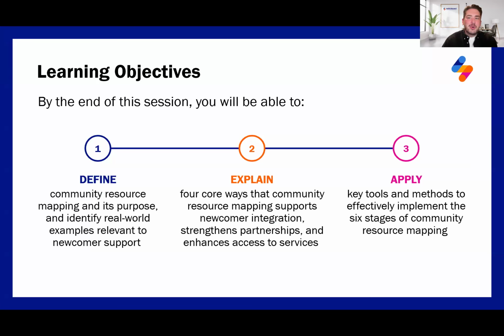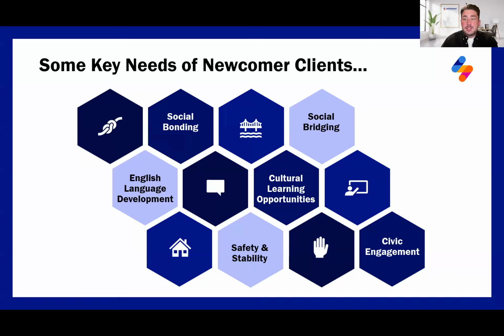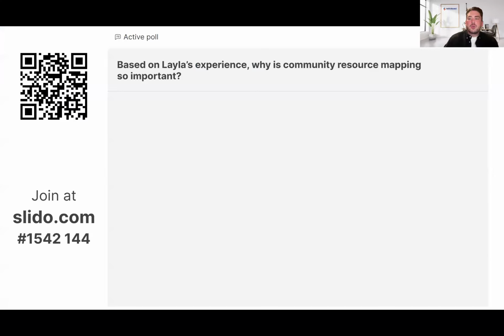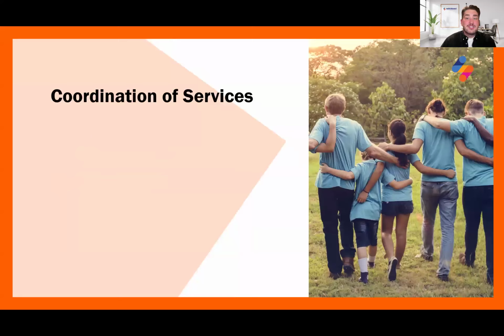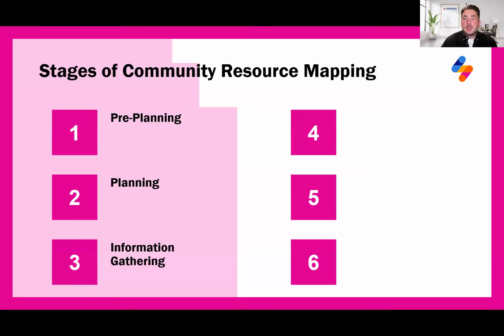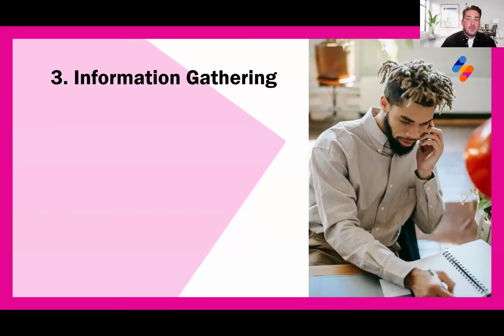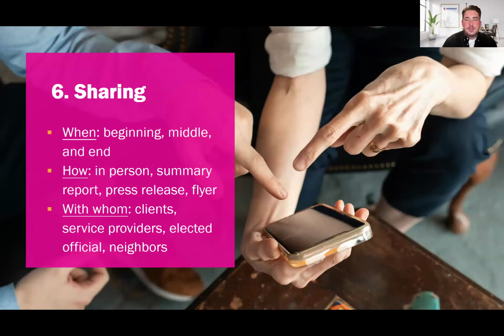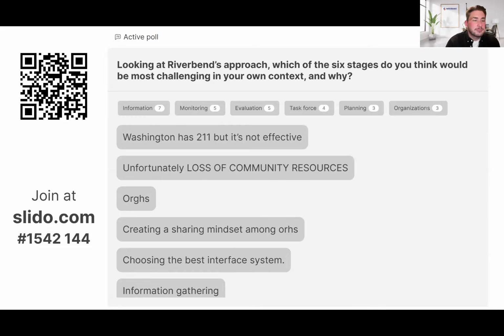Throwback Thursday: Strengthening Refugee Integration through Community Resource Mapping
Hosted on September 18, 2025, the training was delivered by Parker Newburn, MBA, MJA, Program Officer, Switchboard Community Support Line.

Across the U.S., many refugee service providers and community organizations are working hard to connect newcomers with essential services. However, these efforts often take place without a clear understanding of what resources are available, where the service gaps exist, or how to create more coordinated support systems. This webinar introduced community resource mapping as an effective tool to address this challenge. Through a step-by-step walkthrough of the mapping process—including setting objectives, engaging partners, gathering data, analyzing findings, and sharing results—participants gained practical strategies to apply in their own communities.

By the end of this webinar, you will be able to:

Define community resource mapping and its purpose and identify real-world examples relevant to newcomer support;

Explain four core ways community resource mapping supports newcomer integration, strengthens partnerships, and enhances access to services; and

Apply key tools and methods to effectively implement the six stages of community resource mapping.

Webinar Facilitator
Parker Newburn, MBA, MJA, Program Officer, Switchboard Community Support Line
Parker has built his career at the intersection of refugee resettlement and community-driven support, helping build local capacity to welcome and assist forcibly displaced people throughout the nation. He currently serves as Program Officer for the Switchboard Community Support Line, leading a national team that provides technical assistance to community groups and service providers supporting ORR-eligible newcomers. Parker has helped launch and grow innovative initiatives at organizations like Integrated Refugee and Immigrant Services (IRIS) and Home for Refugees USA, equipping communities with the tools and partnerships needed to lead local resettlement efforts. He holds a Master’s in Justice & Advocacy from Fuller Seminary and an MBA from Northwest University.